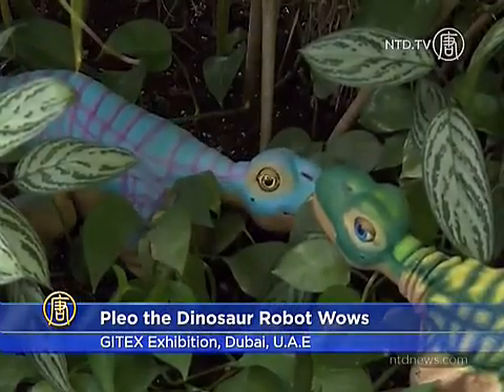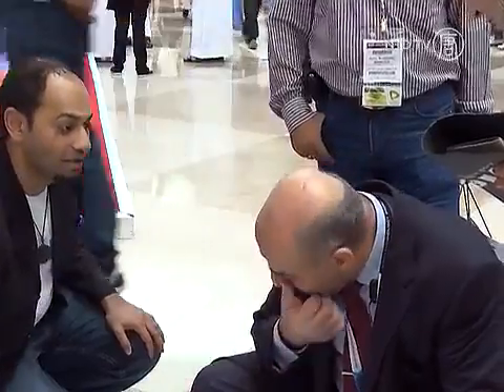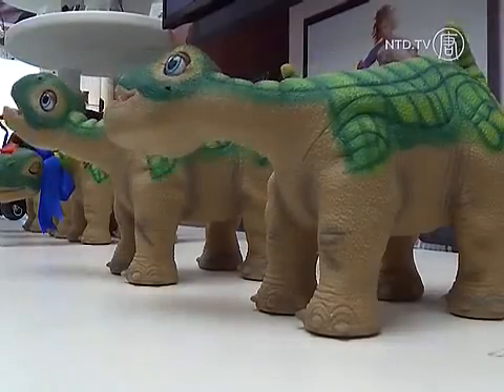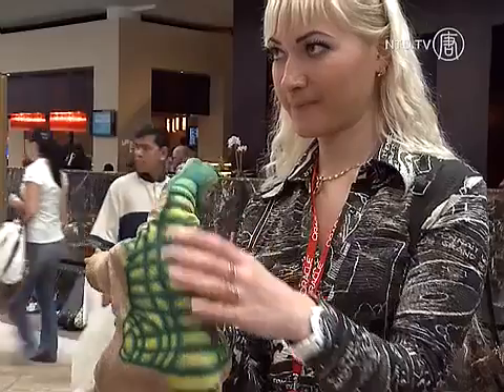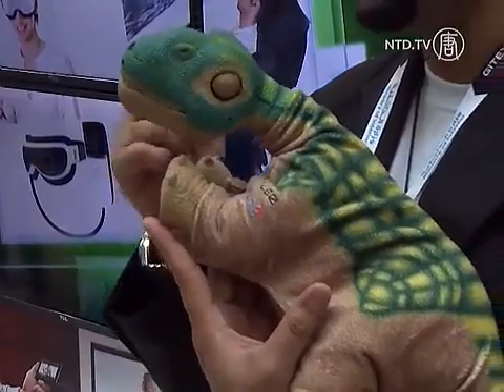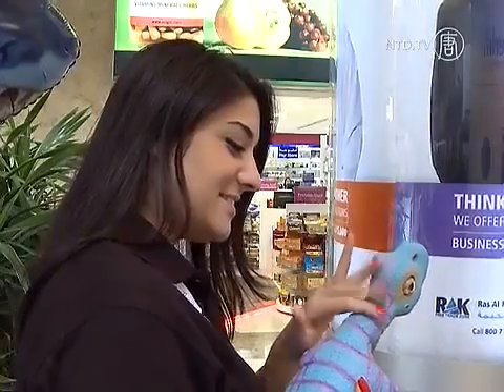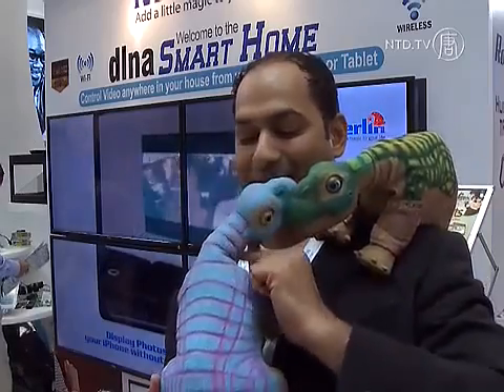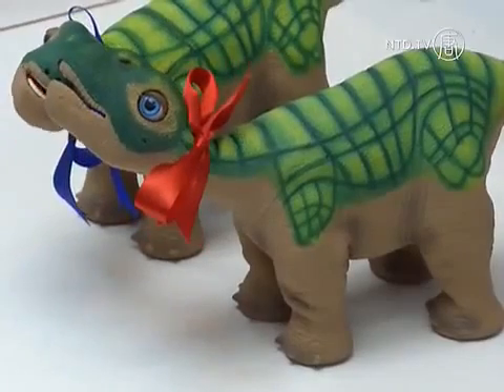Dinosaur Robot Can See and Feel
Pleo the robotic dinosaur wows visitors at GITEX, a robotics and electronics exhibition in Dubai. The Camarasaurus hatchling can see and feel and respond to inputs from its environment.

Full Story:

Pleo, the robotic dinosaur pet, is one of the big novelties at this year's GITEX exhibition in Dubai.

Showcasing the latest razzle and dazzle in robotics, electronics and everything related, the tech fair seems a perfect place where dinosaur Pleo can strut his stuff for potential new owners.

[Imran Khan, Merchandiser]:
"It has sensors up to 38 sensors which can feel your feelings: fear, hunger, anger and love also."

Marketed as "the world's first autonomous robot pet", Pleo is a one-week-old Camarasaurus hatchling that grows and learns from its environment.

[Imran Khan, Merchandiser]:
"It is just like a baby which is coming out of the egg, in hatching mode. So when you get it, is just in a hatching mode, so it comes out and learns from the environment which you are giving him. Its like: you are giving him a good environment it will be a good adult, if you don't give him a good environment and tension it will be a bad adult also".

The sophisticated sensory system has nearly 40 devices that let Pleo see, hear and move on its own.

He can also sense touch and detect objects.

[Imran Khan, Merchandiser]:
"This Pleo is a substitute for any of your real pet. It can memorize your face with a build in camera. So what will happen, you are coming from outside or kids are coming from school, it will memorize them".

For some, at least, a robotic pet is a practical alternative to the real thing.

[Dima Molla, Visitor]:
"I have not seen such a thing before in my life and having a dinosaur as a pet is such an interesting thing. It is even better that having like a real live animal; I mean they are so messy and you know you have to feed them real food and stuff that may cost a lot".

Depending on a range of influences, Pleo can go from happy and curious to scared and annoyed. And since Pleo is a dinosaur, it probably pays to be nice to the little guy.

NTD News, Dubai